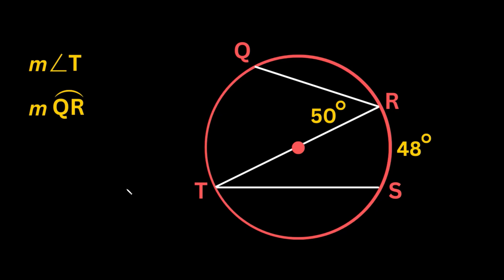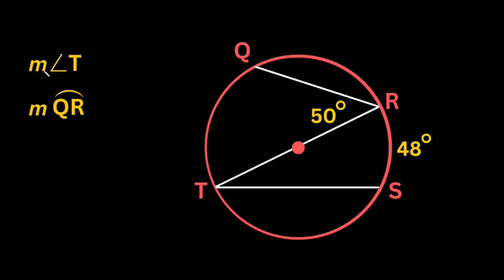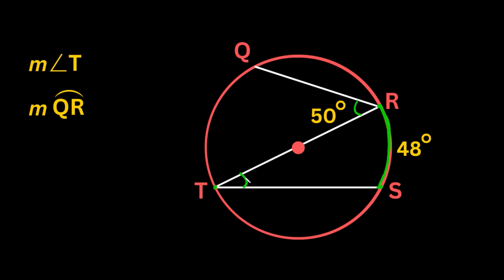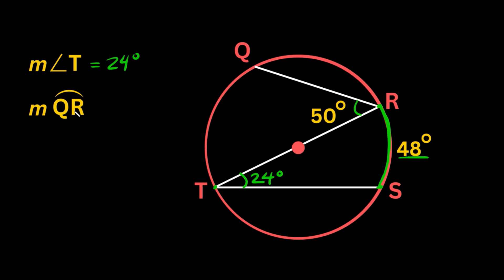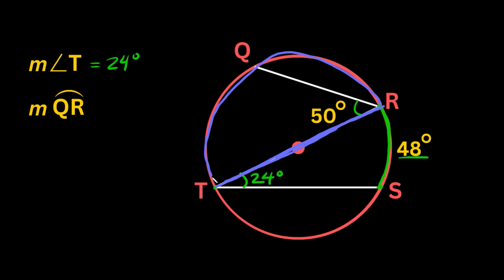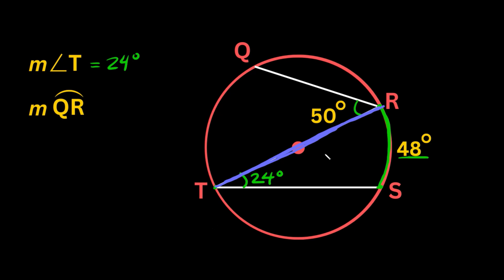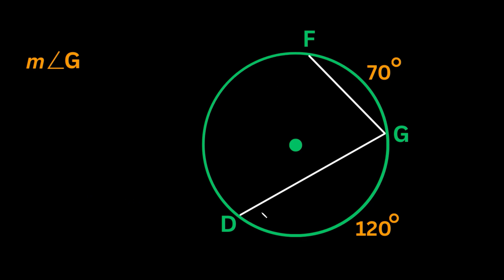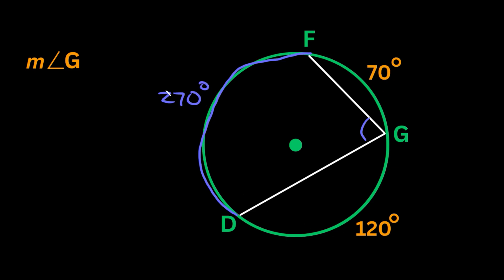Find Inscribed Angles & Arc Measures | Geometry | Eat Pi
In this video, I teach you how to find inscribed angles and arc measures. We can easily find these by using the relationship between inscribed angles and intercepted arcs.

0:00 - Find Angle & Arc Measure
3:11 - Find Angle
4:17 - Find Angle
5:32 - Find Arc